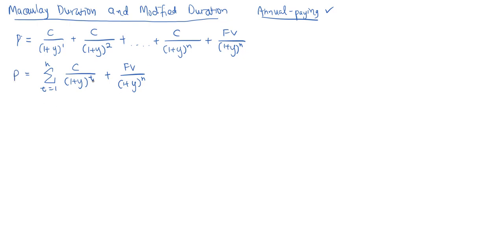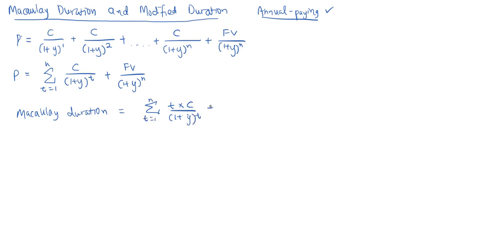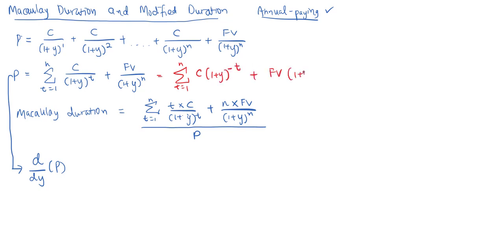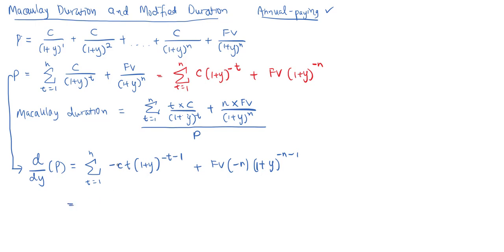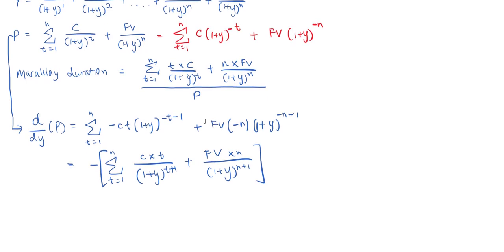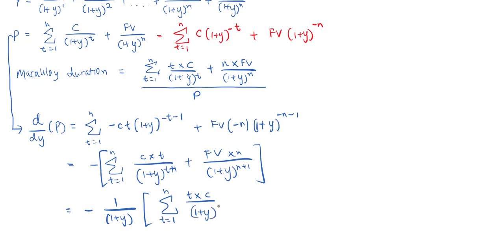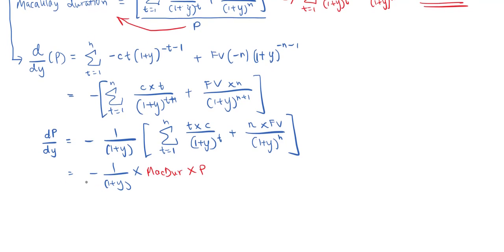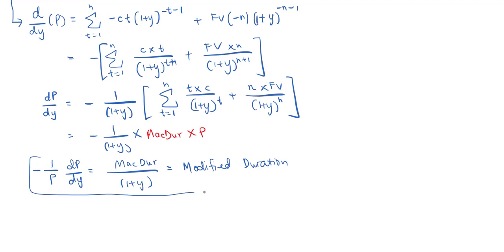Deriving the Modified Duration and Its Link to Macaulay Duration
Macaulay duration and modified duration are two of the many measures used in the world of fixed income/bonds.

The Macaulay duration represents a weighted average of the time with the weights being the PV of the cash flows. If a bond manager holds the bond up to the Macaulay duration, the price risk offsets the reinvestment risk of the bond (given an instantaneous change in the yield to maturity).

The Modified duration is a measure of the bond's interest rate risk, measuring the percentage change in the bond's price given a change in the yield to maturity.

This video will be useful for those who encounter these two measures in their studies or line of work and are curious of the relationship between Modified Duration and Macaulay Duration.